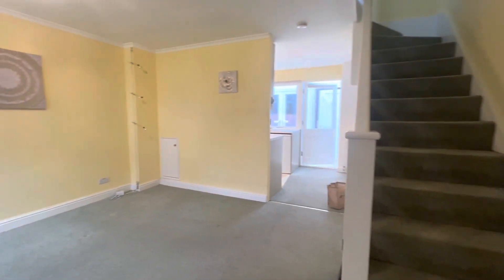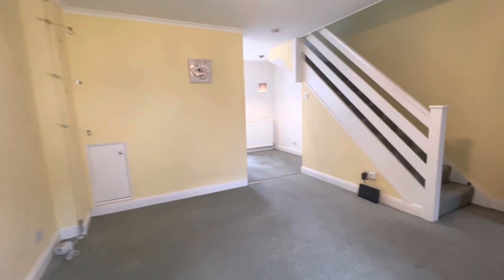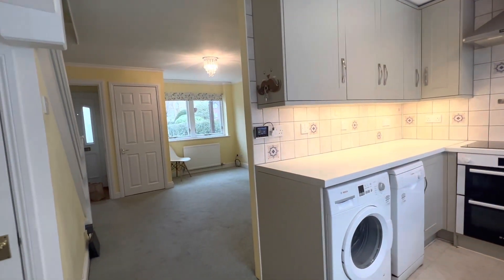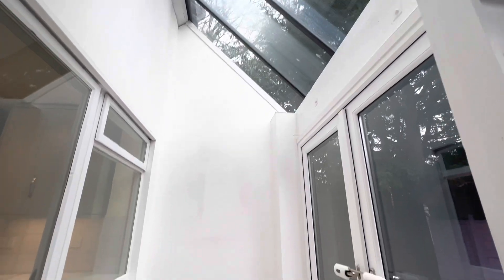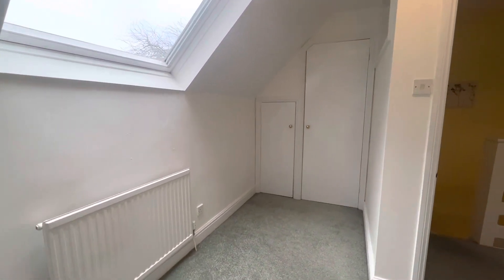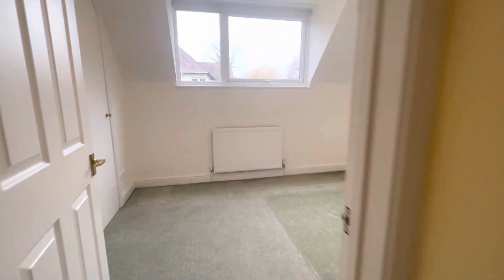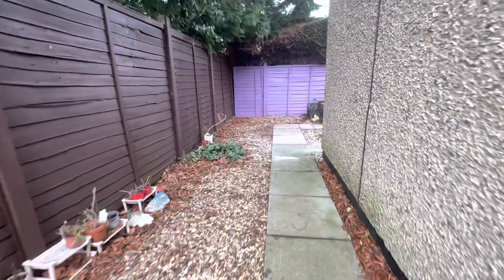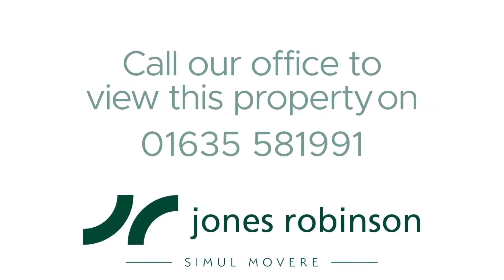Flat 1, Ilchester Court, Link Road, Newbury, Berkshire, RG14 7LN: TO RENT £1,000 per month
Situated in a convenient location within WALKING DISTANCE OF THE TOWN CENTRE and RAILWAY STATION, a modern TWO BEDROOM end of terrace home with ALLOCATED PARKING.

DESCRIPTION
A superbly presented end of terrace home located in this popular development within a level walk of the town centre and 0.5 mile walk to the railway station. The refurbished accommodation is well-planned and arranged over two floors, comprising, on the ground floor, an entrance hallway, and a bright and airy living room opening into a stylish modern fitted kitchen.  There is a lean-to at the rear of the property which features an attractive vaulted ceiling and skylight, and a cloakroom.  On the first floor there are two generously proportioned double bedrooms and the family bathroom.

OUTSIDE

There is a well-maintained wrap-around garden with side access, and allocated parking.

The property operates on gas fired central heating.
Council tax band: C
Deposit: £1,153.84